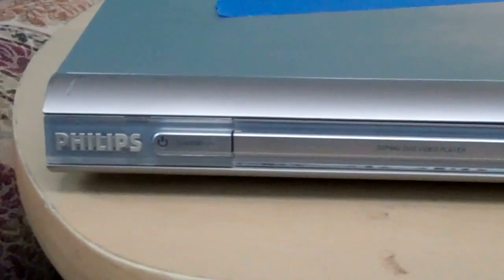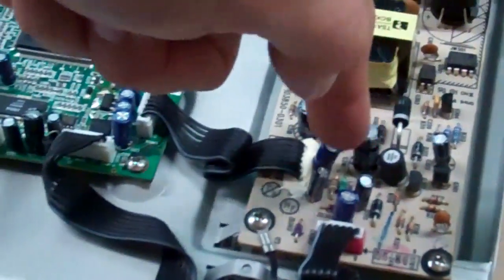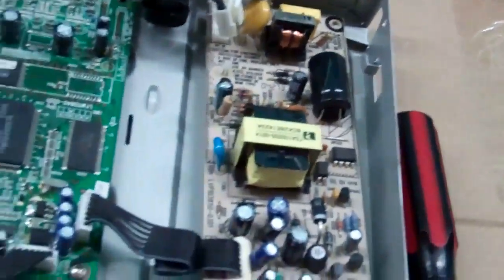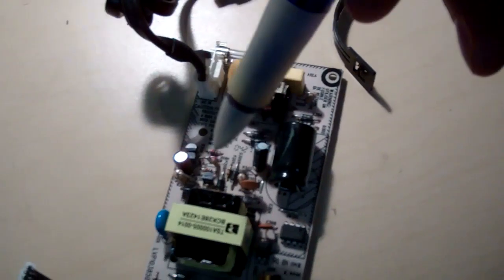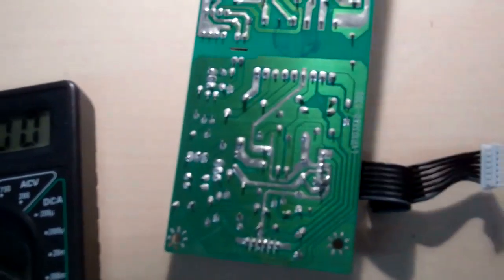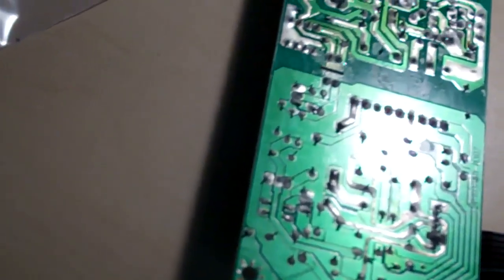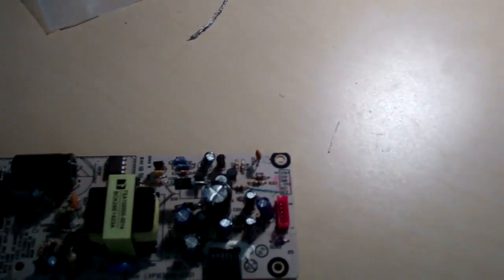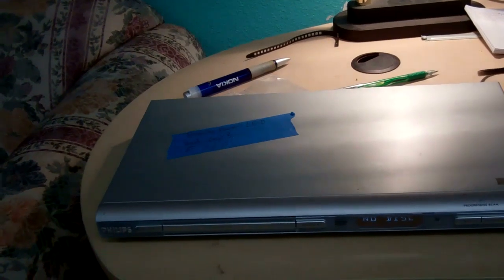Philips DVP642 DVD Player Repair (C316) Tutorial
My Phillips DVP642/37 DVD player quit with the blinking red standby power LED light problem. I was able to troubleshoot and fix by replacing C316 in the 5 Volt section of the power supply. The bad capacitor had a slight bulge. The old cap was 1000 uF at 10V. I happened to have a 3300uF at 6.3V for a replacement and it worked fine. The bulging capacitor solder repair fixed the broken player, was very easy and took 30 minutes. I have another video of troubleshooting a switching PS. I used Nichicon HE as are rated for 8000 hours at 105C and have low impedance and high current capability. I have read good things about United Chemi-Con KZE capacitors as well. Try Digi-Key 493-1505-ND or 565-1651-ND.